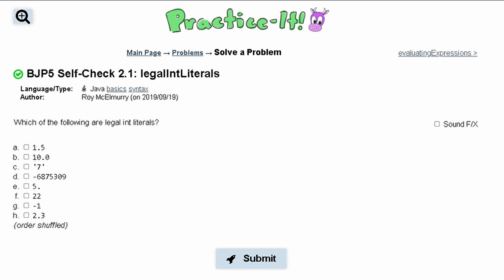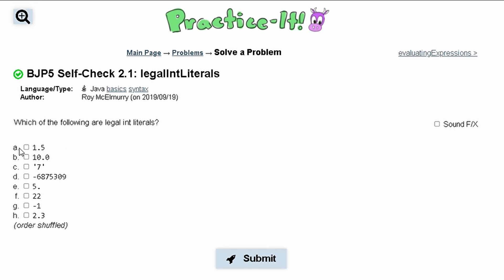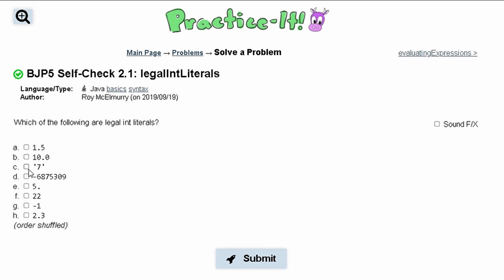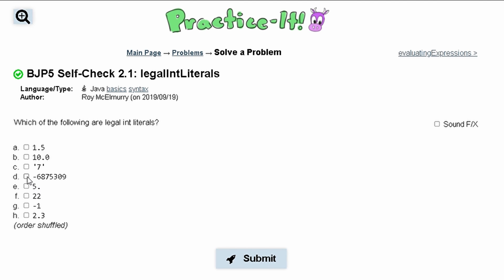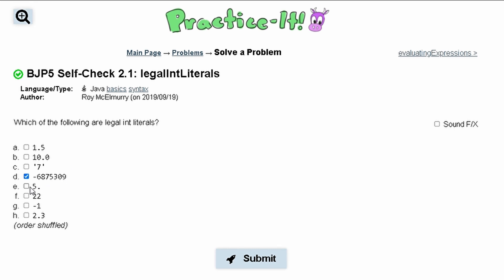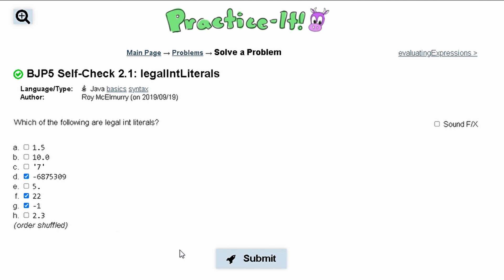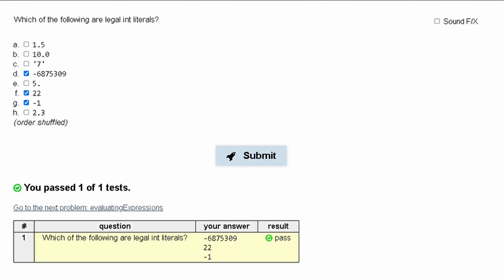Java Practice-it Introduction to Java Programming | Self-Check 2.1: legalIntLiterals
Topics:
basics, syntax, variables

Question:
Which of the following are legal int literals?